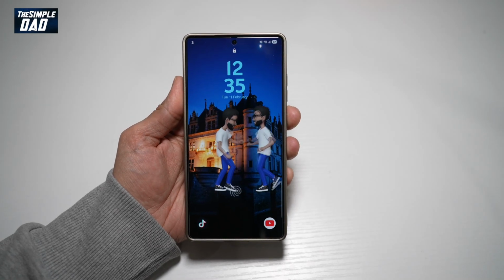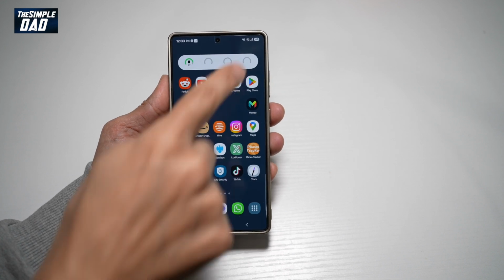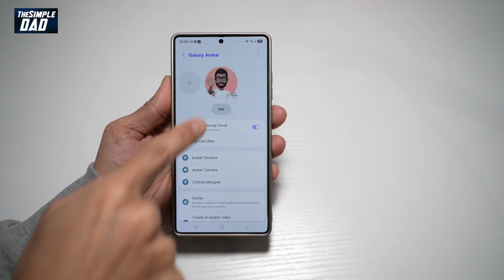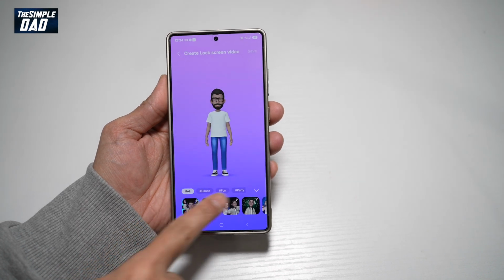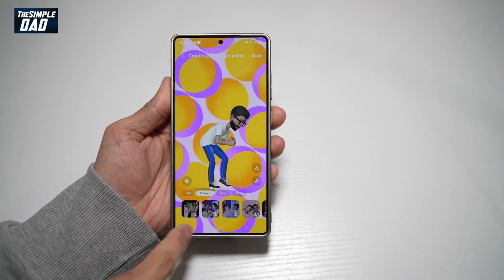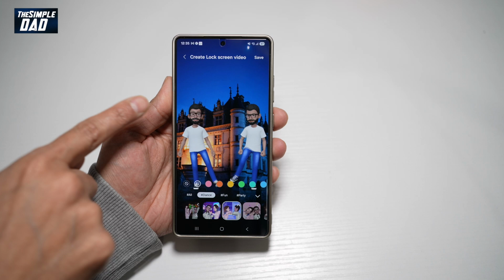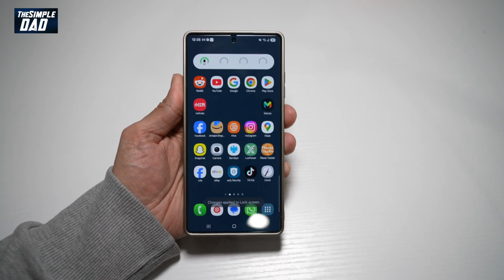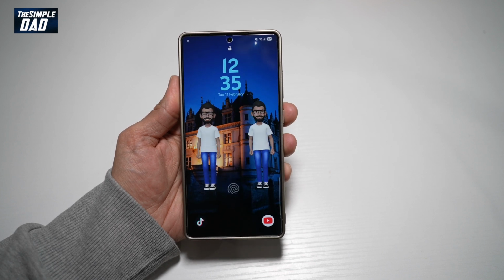How to Create Avatar Lock Screen Video on Samsung s25 Ultra 2025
00:00 Intro
00:10 Like or no Like
00:20 How to Create Avatar Lock Screen Video on Samsung s25 Ultra